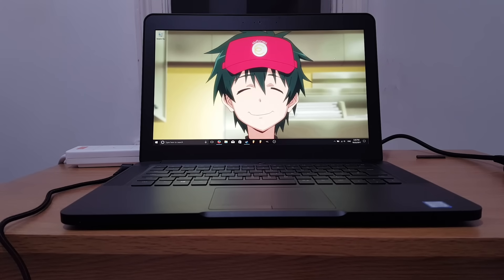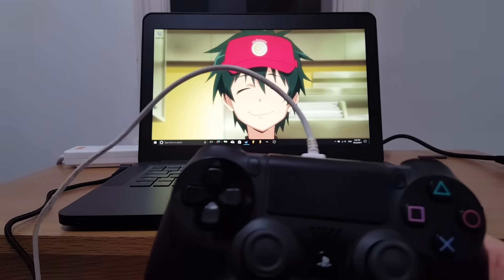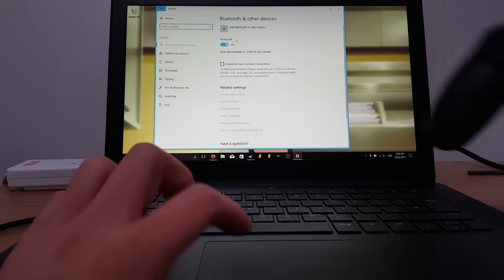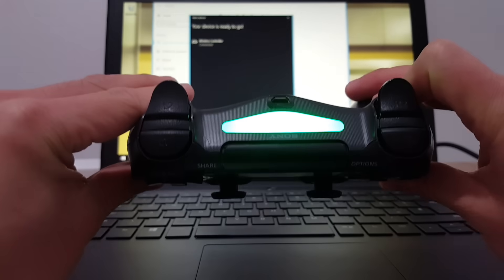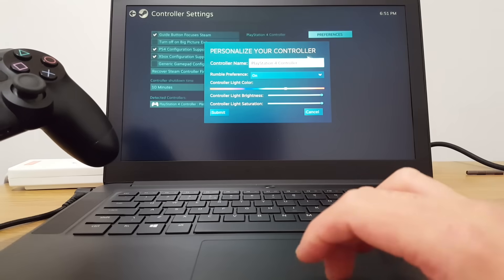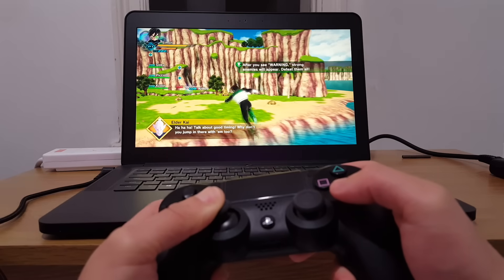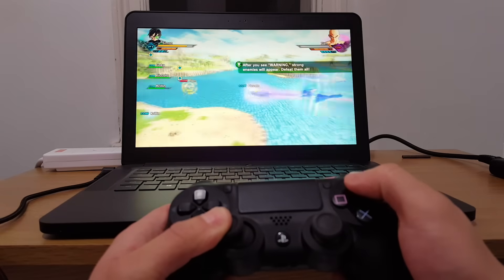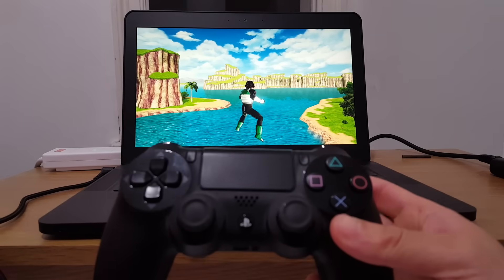How To Connect PS4 Controller To PC / Laptop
In this simple tutorial i show you how to connect your PS4 controller to your PC or Laptop. Just follow me step by step and you will be enjoying your games in no time. This is for Windows 10 and you can use the controller for Steam, Emulators. We will be using wireless bluetooth technology and Micro USB to USB cable. Playstation 4

Micro USB to USB cable